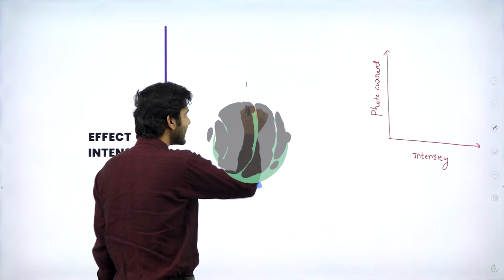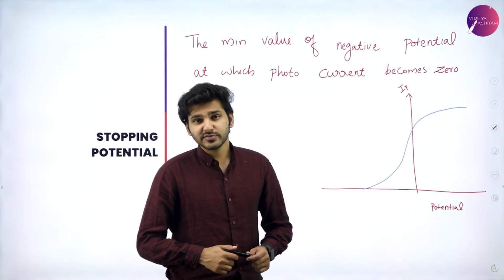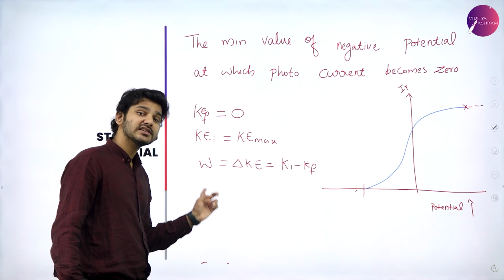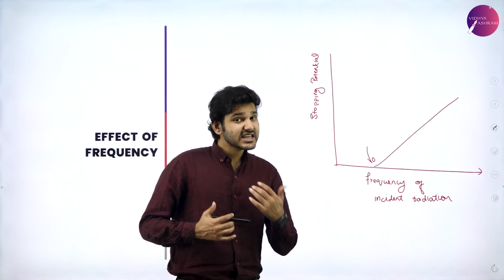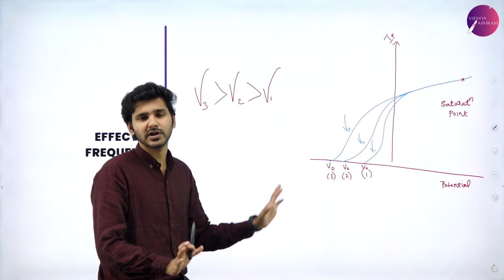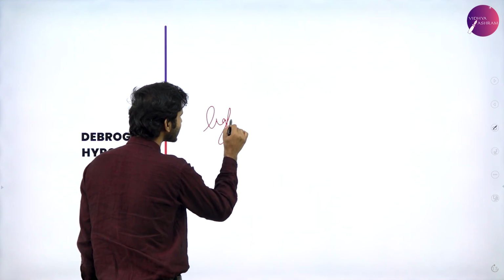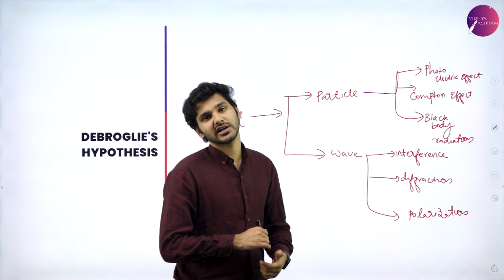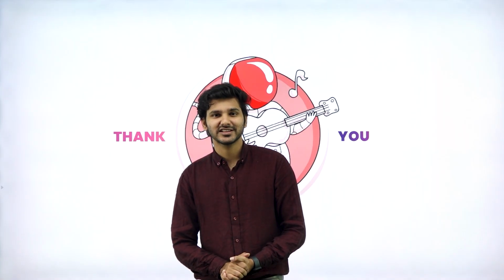DAY 47 | PHYSICS | II PUC | DUAL NATURE OF RADIATION AND MATTER | L2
Class : II PUC
Stream : SCIENCE
Subject : PHYSICS
Chapter Name : DUAL NATURE OF RADIATION AND MATTER
Lecture : 2